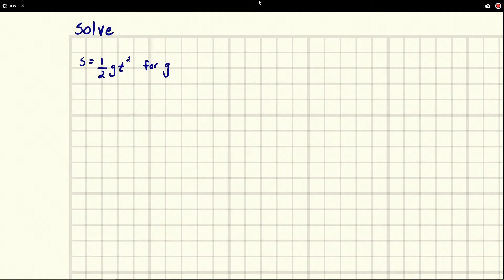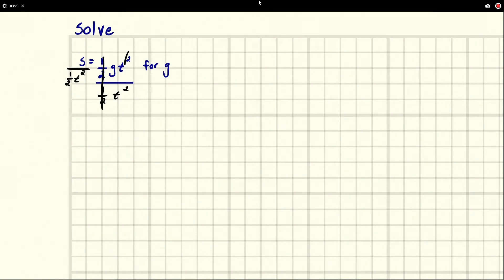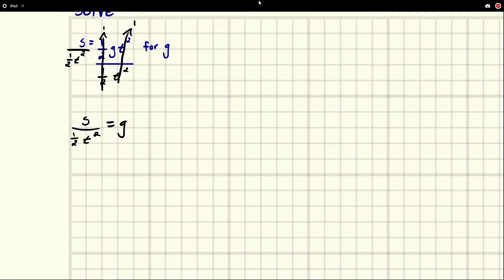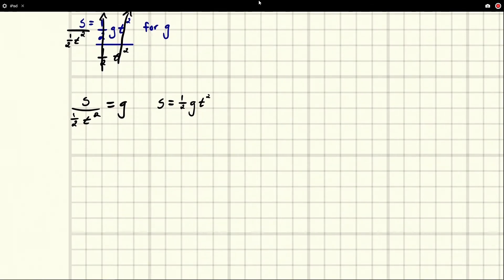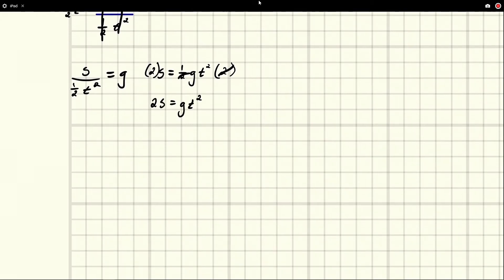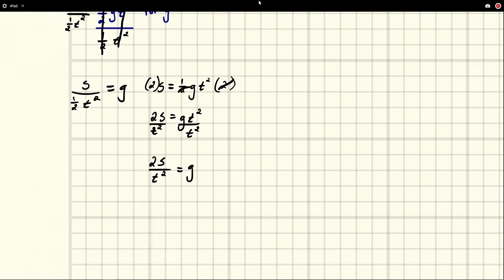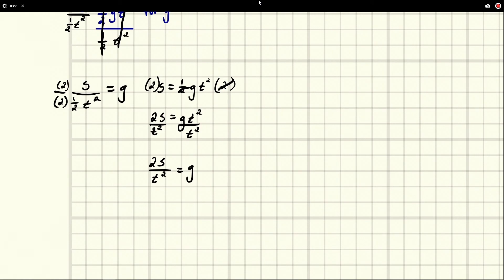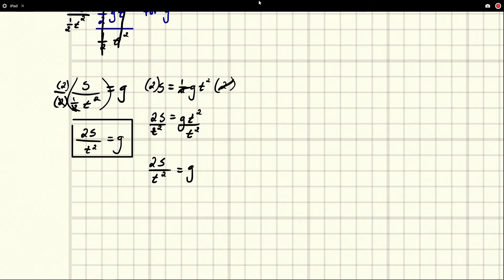We solve the equation for a falling object for g.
Solve s=(1/2)gt^2 for g

Time Stamps
0:00 Intro
0:16 Isolate g
0:56 A second way to do it
1:53 Showing the answers are the same
2:43 Outro